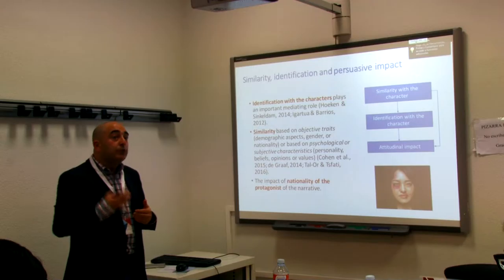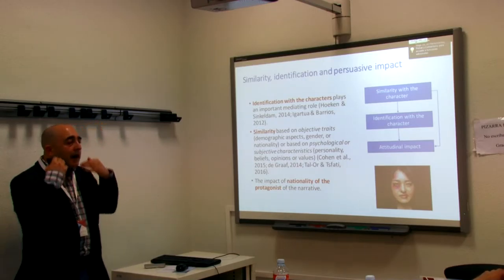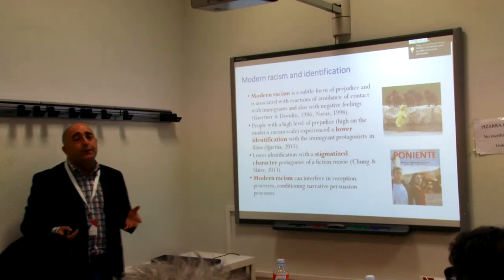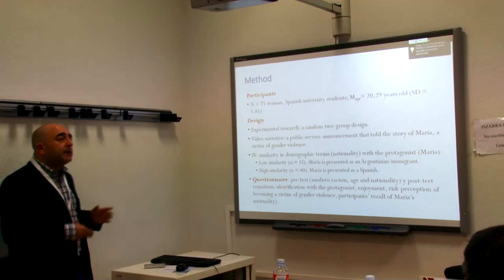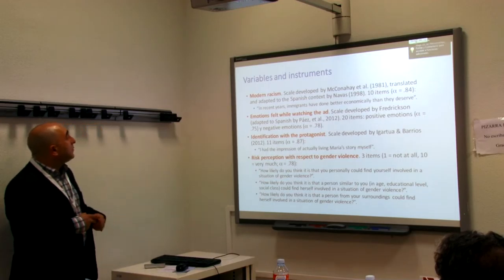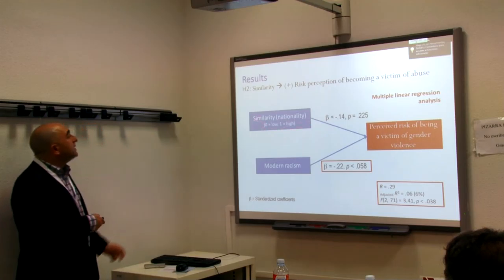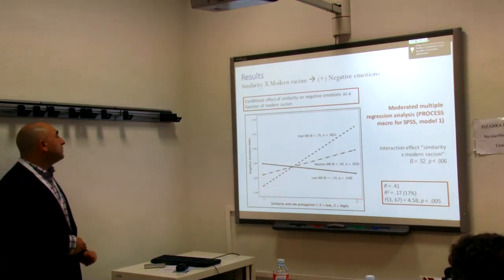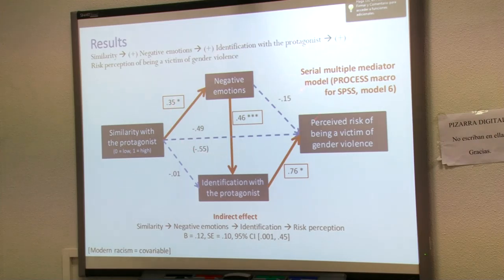Narrative Persuasion and Gender Violence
Authors: Juan José Iguatua and Daniela Fiuza

Conference Chair:
Francisco José García-Peñalvo (University of Salamanca, Spain)

Organizing Committee:
Martín Adalberto Tena Espinoza de los Monteros (University of Guadalajara, Mexico)

Media team:
Laura Cardeñosa Tejedor
Beatriz Núñez Higuero